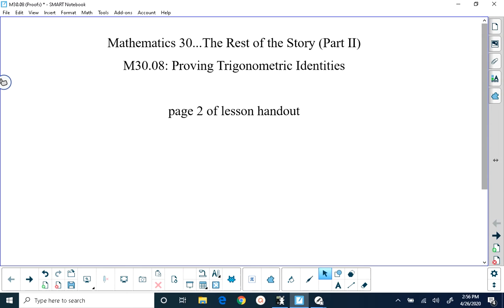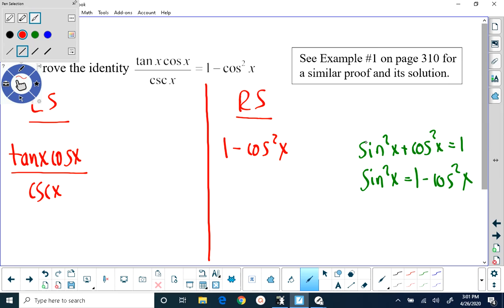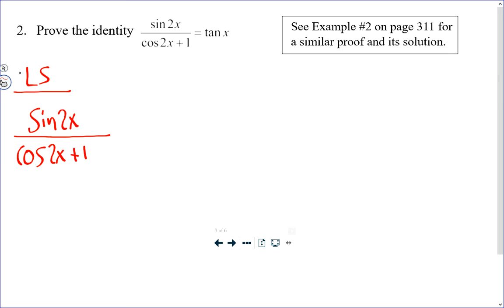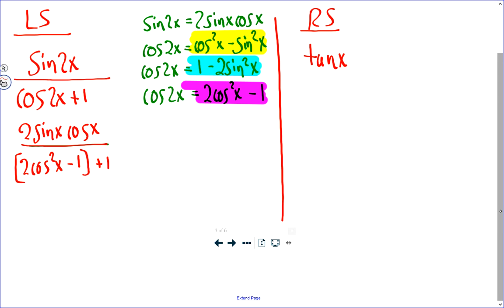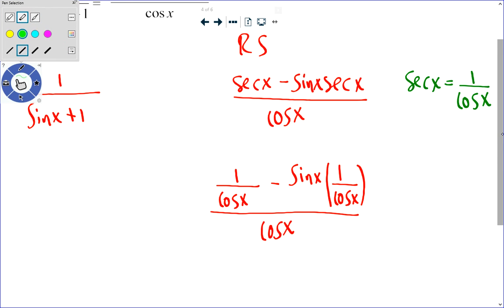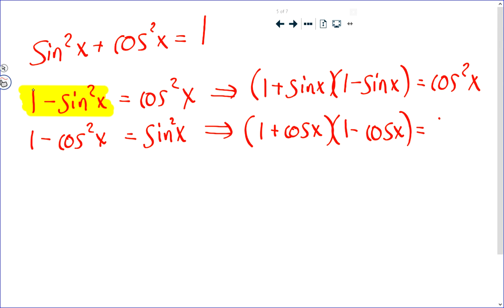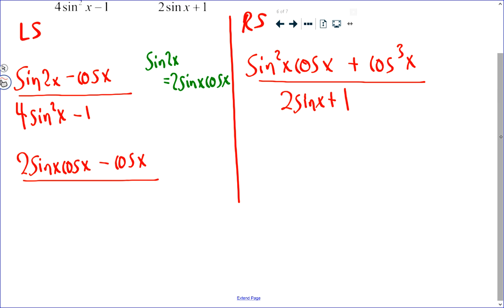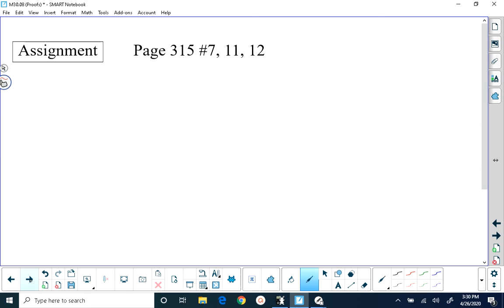Math 30-1: The Rest of the Story (Lesson M30.08)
This video covers the lesson on trigonometric proofs.